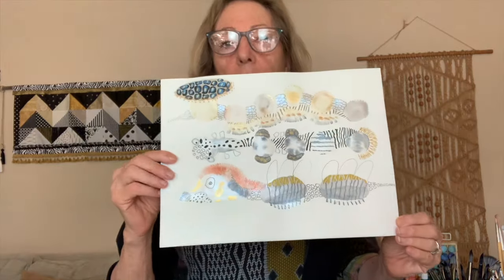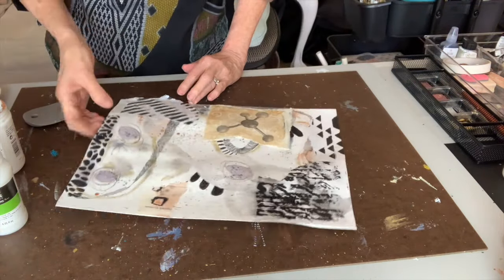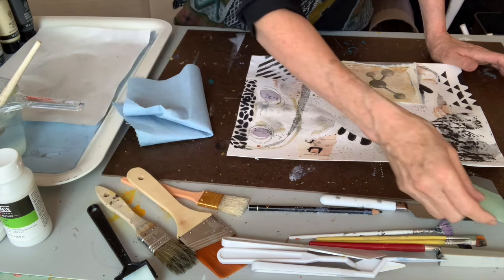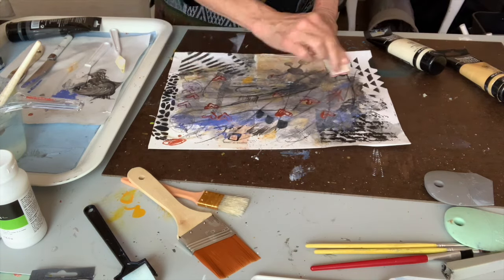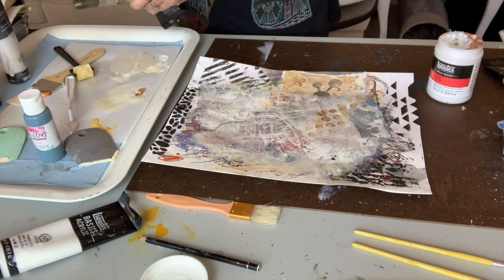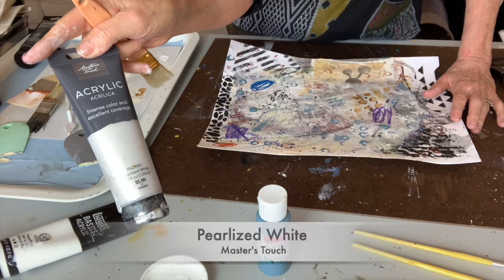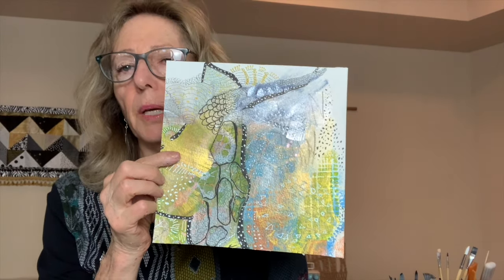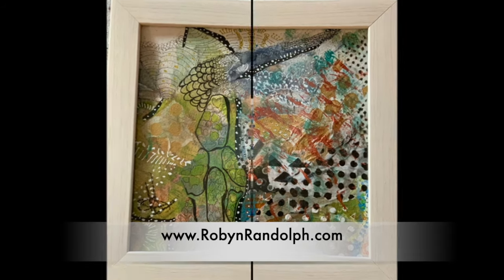How To Paint Over & Repurpose Your Ugly Art!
How To Paint Over & Repurpose Your Ugly Art is great for beginners who want to learn practical tips for how to do layering techniques and what tools to play with.

WEBSITE: To subscribe to my website and get my free instant download with my full list of Top Favorite Supplies and to see my latest blog posts and available art, please go

Blog Post Mentioned In Video - Artists That Have Inspired & Influenced Me

ART SUPPLIES

*  Princeton Catalyst Wedge Tool
* Paper - Fluid 100 Artist Watercolor Block, 300 lb (640 GSM) 100% Cotton Cold Press Pad for Watercolor Painting and Wet Media w/ Easy Block Binding, 8 x 8 inches, 10 Sheets
* Paint Brush Set
* Dyvicl Glitter Metallic Watercolor Paint Set - 12 Assorted Colors, Portable Box with Water Brush, Sparkle Metallic
* ARTISTRO Watercolor Paint Set, 48 Vivid Colors in Portable Box, Including Metallic and Fluorescent Colors.
* Jacquard Lumiere Metallic and Pearlescent Paint 2.25 Oz, 553 Brass
* Uni-ball Deluxe Rollerball Pens, Micro Point (0.5mm), Black, 3 Count
* Uni ball Signo UM153 Whit,Gold,Silver Gel Inc Pen,1.0mm,set of 3
* White Gel Pen for Artists 0.7mm Fine Point - Smudge-resistant White Pen for Art Drawing, Sketching & Writing (3pack)
* Uni-Ball Signo Broad Point Gel Impact Pen Gold Ink, 1.0mm, 3 pens per Pack (Japan import)
* Faber-Castell 8 PITT artist pens, black
* SAKURA Pigma Micron Fineliner Pens - Archival Black Ink Pens - Pens for Writing, Drawing, or Journaling - Assorted Point Sizes - 6 Pack
* Prismacolor Premier Verithin Colored Pencils, Adult Coloring, 36 Pack
* Rolling Art Cart (love, love, love this) - SimpleHouseware 4-Tier Multifunctional Rolling Utility Cart with Basket Dividers and Hanging Buckets, Black
* Art Spunges - Royal Brush Synthetic Artist Sponges, 3/Pack
* Faber-Castell Mixed Media Paper Stencils - 101 Collection - 10 Reusable Graphic Stencils

When Sun Meet Moon  - Gavin Luke
Pretty Little Liar - Candelion
Groovier Things - Senchi
Break Times - Phello